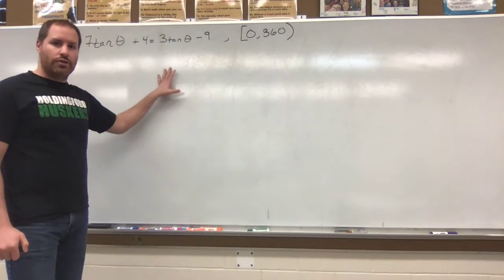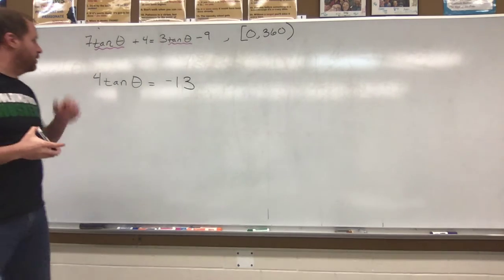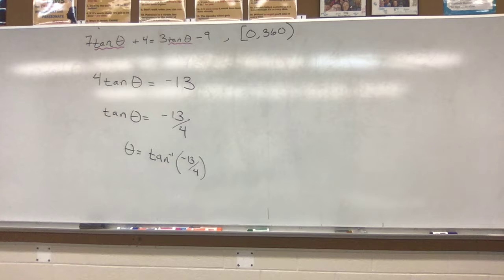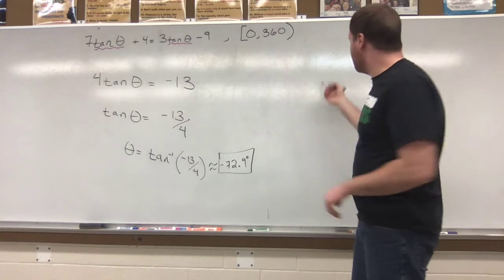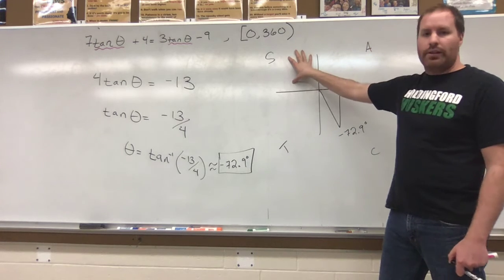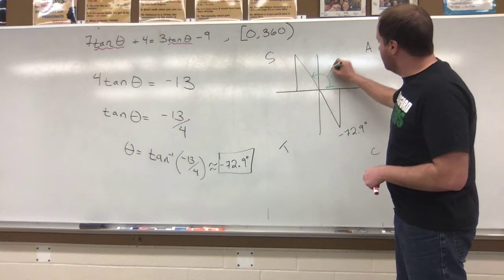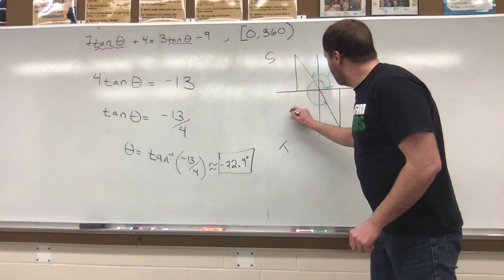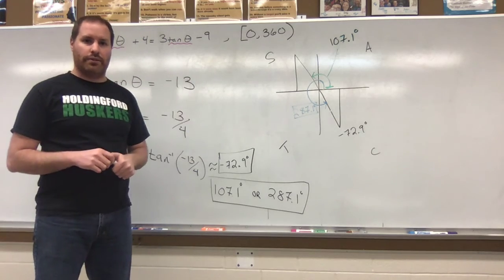3-6 Solving Trig Equations Basic #1